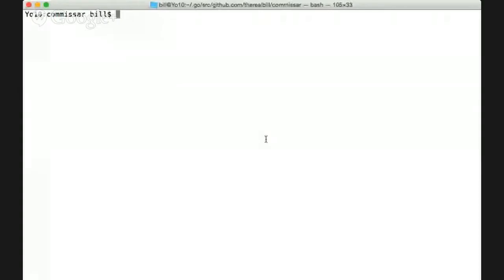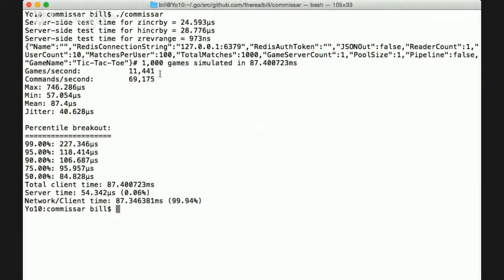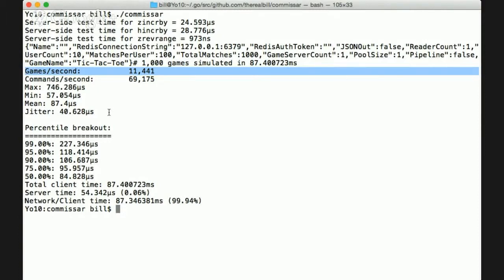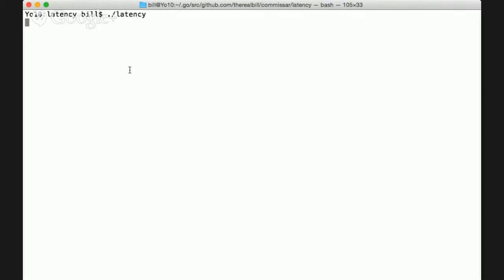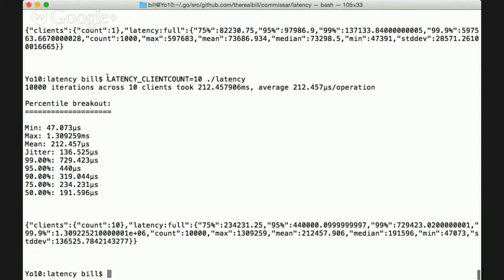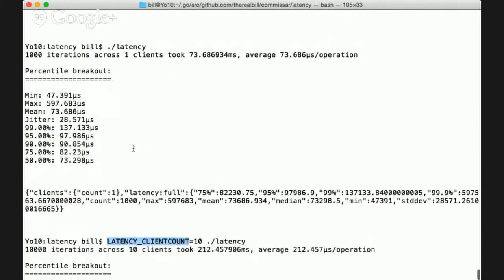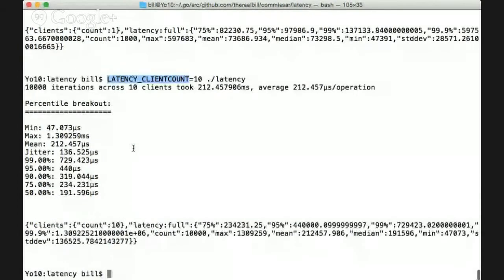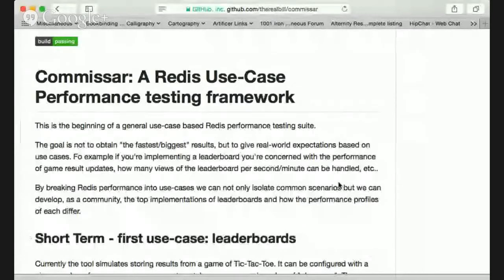TNS Tutorials: Commissar - A Use Case Performance Tool for Redis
In this episode of TNS Tutorials, we take a look back at Commissar, an early-stage, open source, use case-based performance tool for Redis. It was designed to do use case scenario testing, as opposed to the benchmarks that only test speed.

During the tutorial, Bill Anderson of Rackspace showed, as an example, how Commissar simulates storing results from a game of Tic-Tac-Toe. As he writes on GitHub, the simulation can be configured with a given number of game servers, user count, matches per user, and number of “observers” via environment variables.